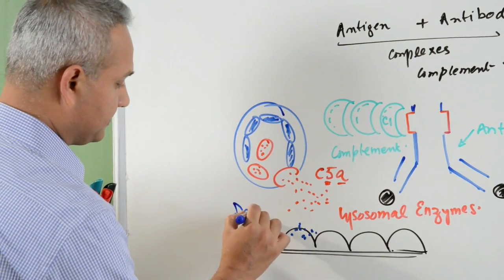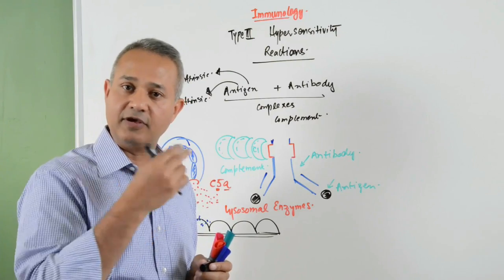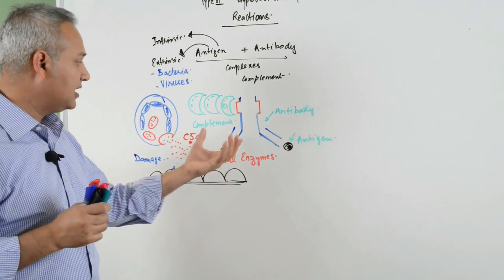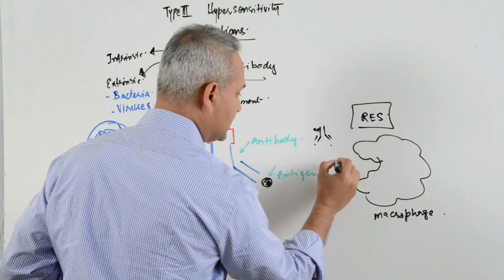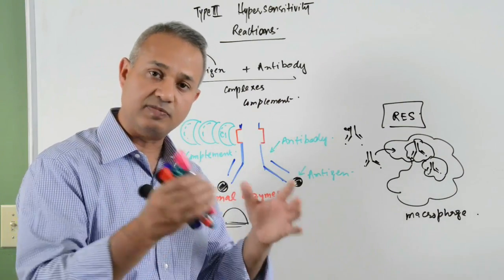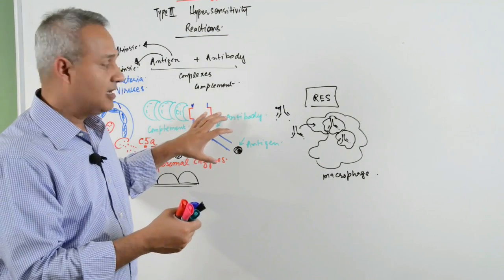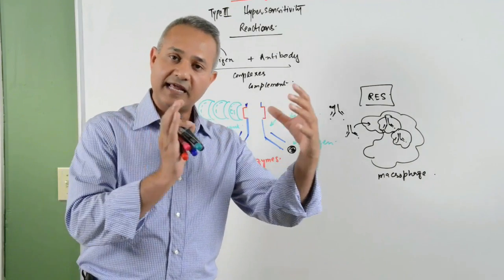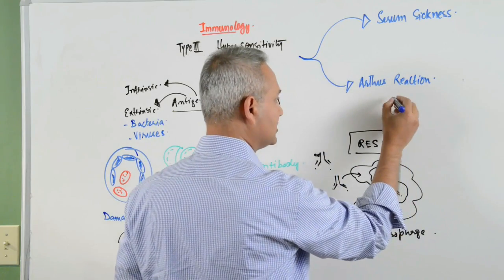Immunology lecture 15 - Type III Hypersensitivity Reactions 2/6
A lecture about the disorders due to the Immune complex depositions. Antigen-antibody complexes activate complement that results in inflammatory damage to the nearby tissue. Serum sickness and Arhus reactions are discussed. Diseases discussed are SLE, Rheumatoid Arthritis, Polyarteritis Nodosum, Post-streptococcal GN, Famer's lungs (hypersensitivity pneumonitis), etc. ...